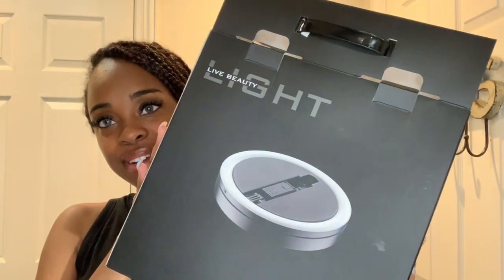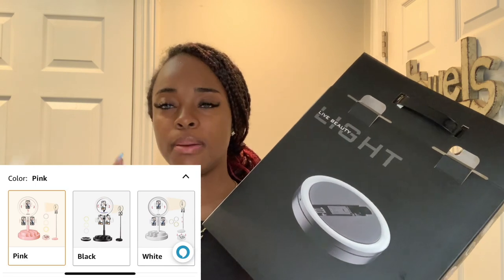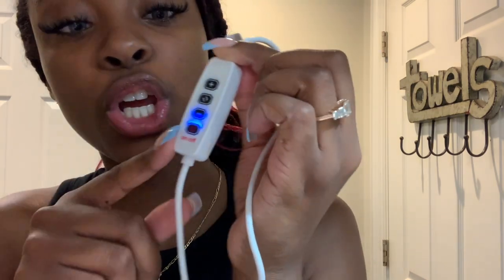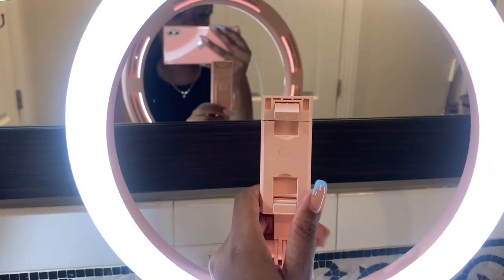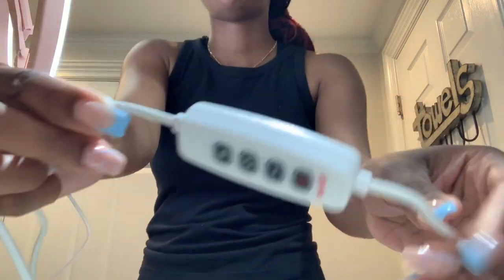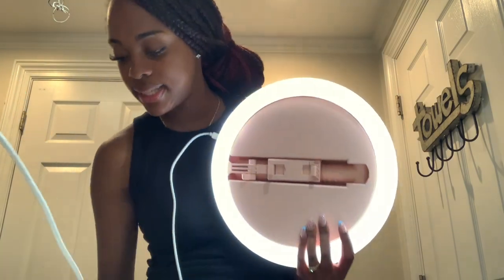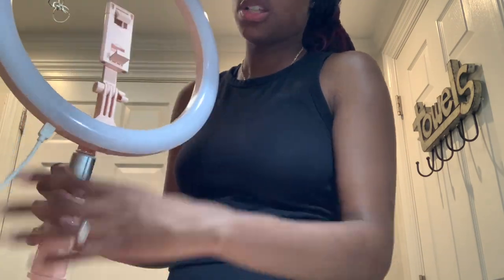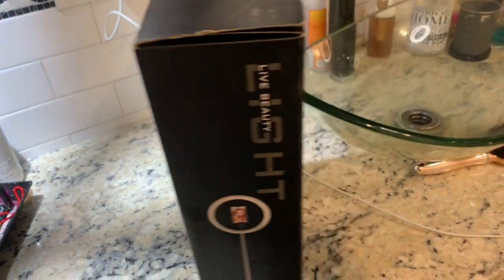UNBOXING RING LIGHT WITH TRIPOD + How to Assemble? From AMAZON!!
Thank you for joining the NM GANG!! We really appreciate you taking your time to watch our videos and being apart of our social life. We love y’all!!